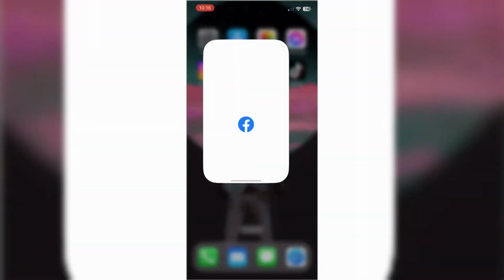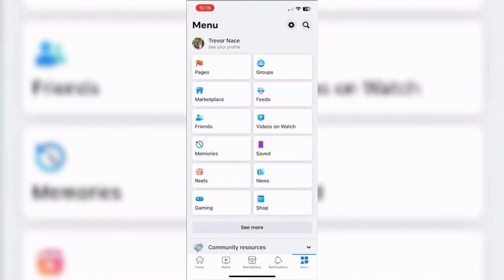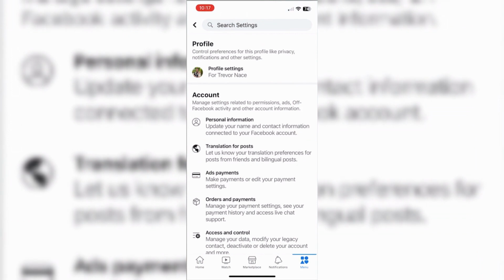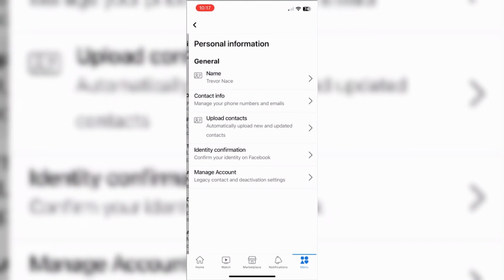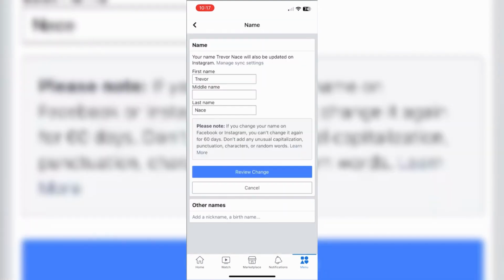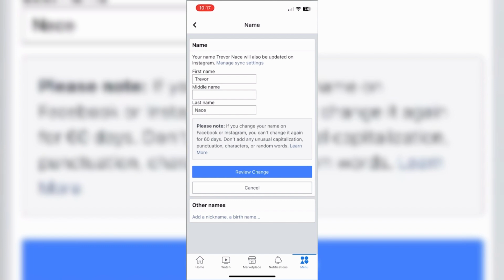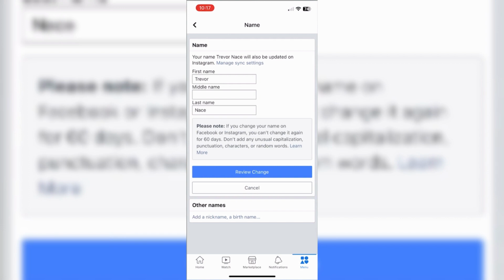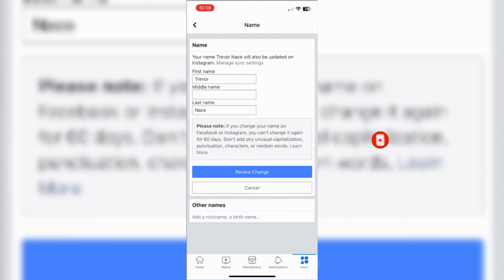How Do You Change Your Name on Facebook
Are you looking to update your name on Facebook? Whether you recently got married, changed your legal name, or just want to go by a different name online, this step-by-step tutorial will walk you through the process of changing your name on Facebook.
Changing your name on Facebook is a straightforward procedure, but it's important to ensure you follow their guidelines and policies. In this video, we'll guide you through the entire process, from accessing the settings to submitting your name change request.